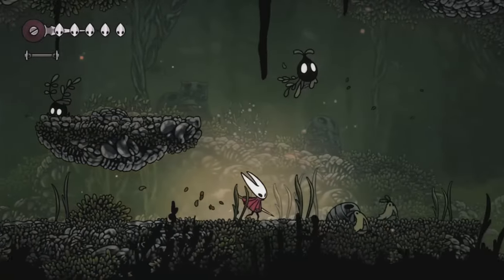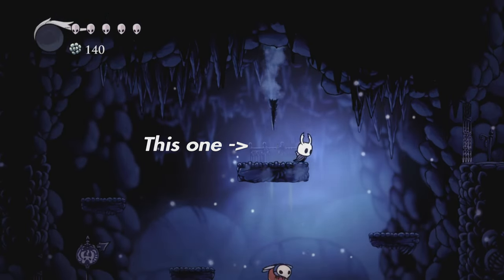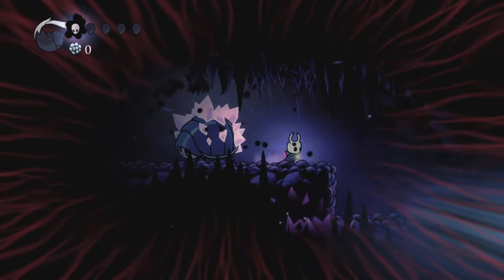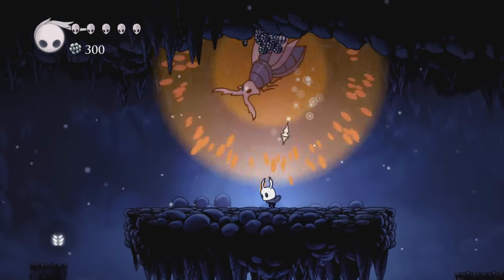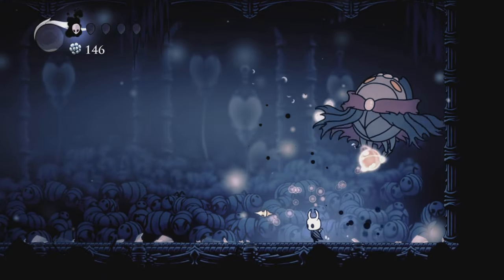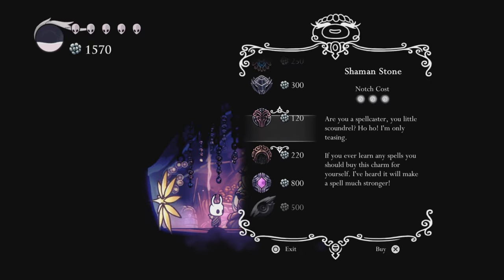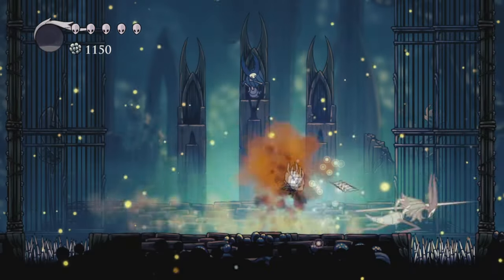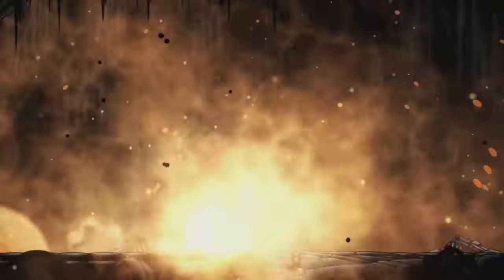Can you beat Hollow Knight without doing nail damage?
Hollow Knight might have been beaten in every way possible but still 1 remains.
After that we wait for Silksong to release